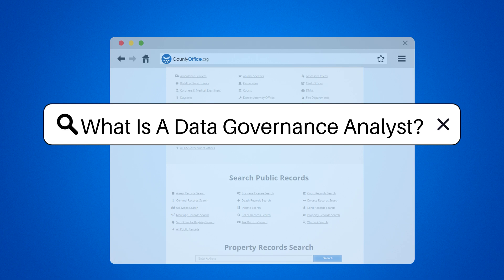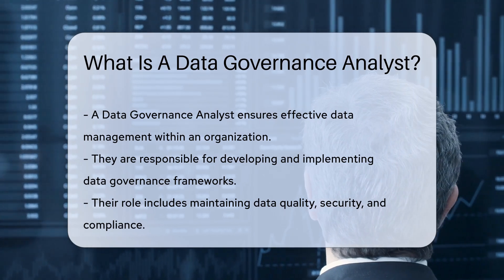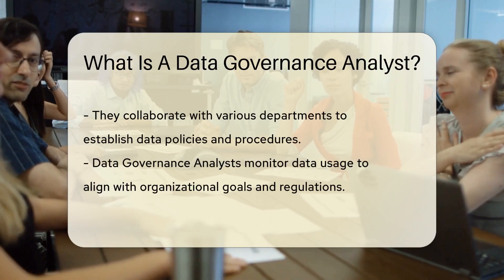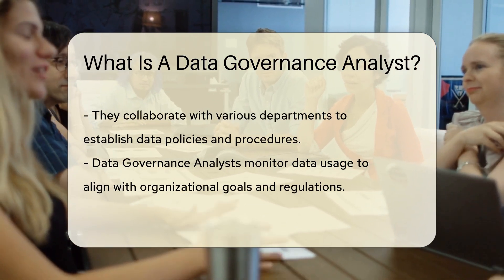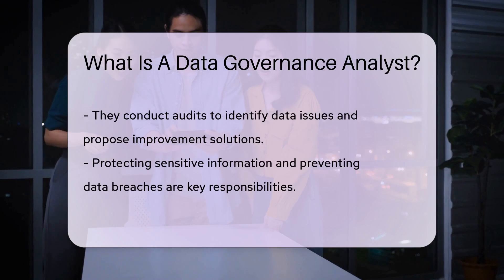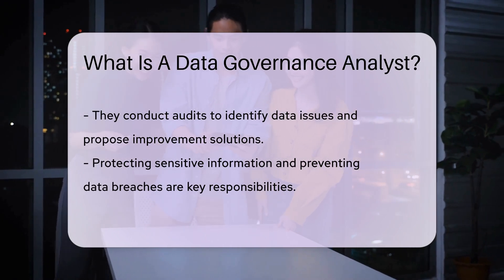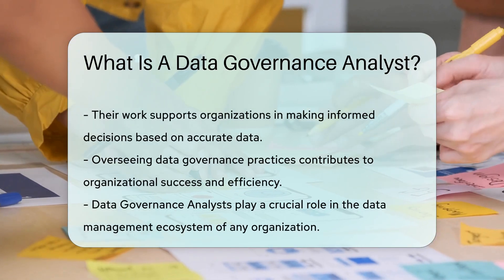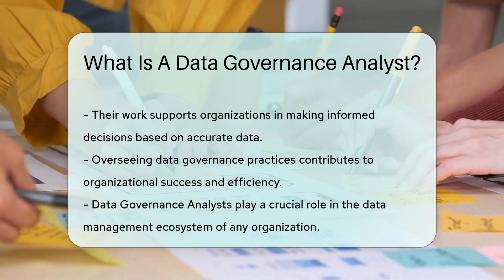What Is A Data Governance Analyst? - CountyOffice.org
What Is A Data Governance Analyst? Have you ever wondered what a Data Governance Analyst does and why their role is crucial in organizations? In this enlightening video, we delve into the responsibilities and impact of Data Governance Analysts. Discover how these professionals ensure data quality, security, and compliance through the implementation of robust data governance frameworks. Learn how Data Governance Analysts collaborate with various departments to establish effective data policies and procedures to align data usage with organizational goals and regulations. Find out how they conduct audits to identify and resolve data issues, ultimately contributing to the overall success and efficiency of an organization.